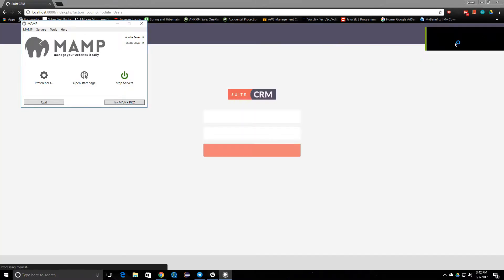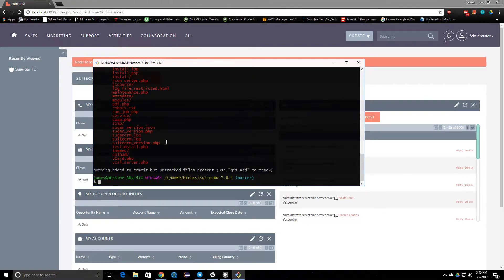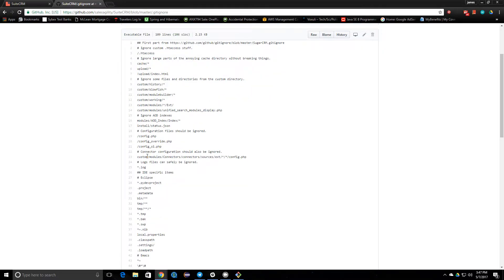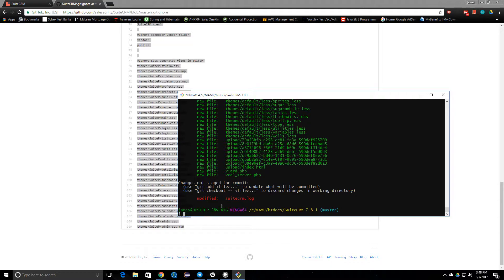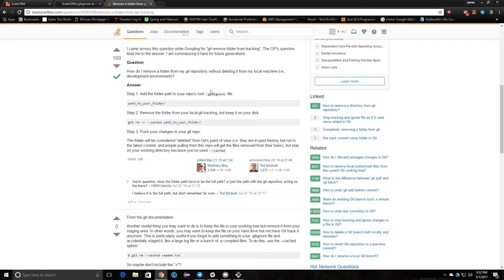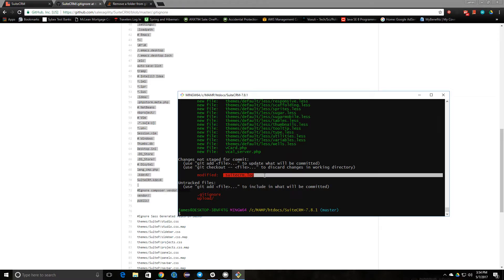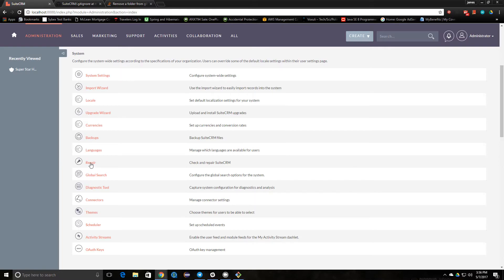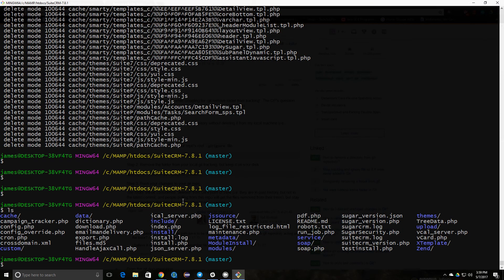How to find what files changed in suiteCRM tutorial part 3